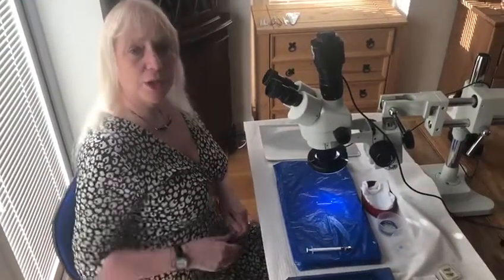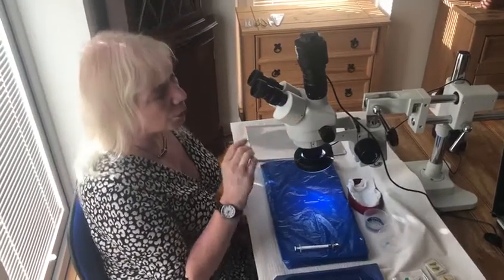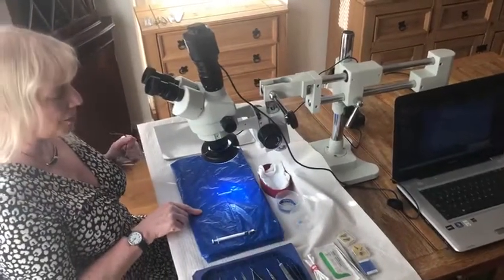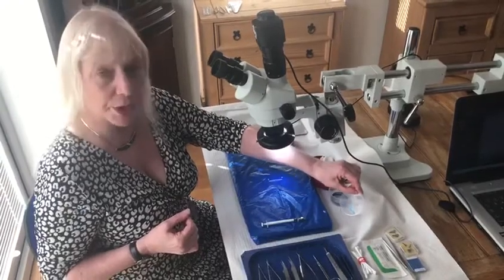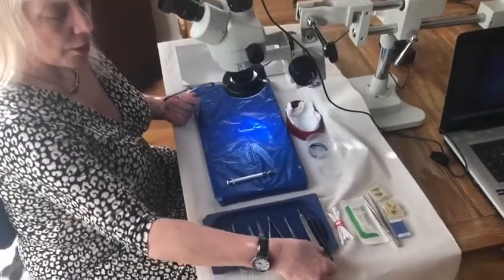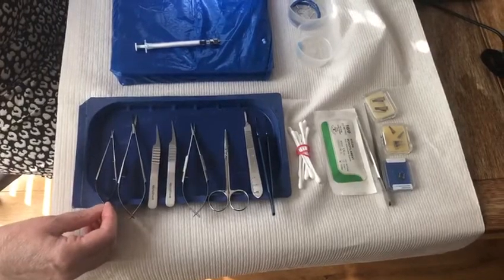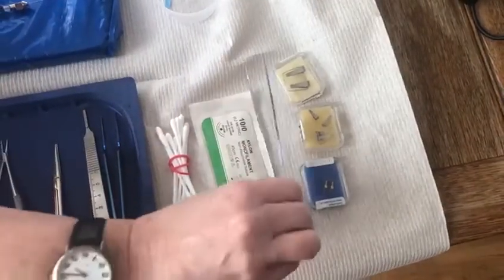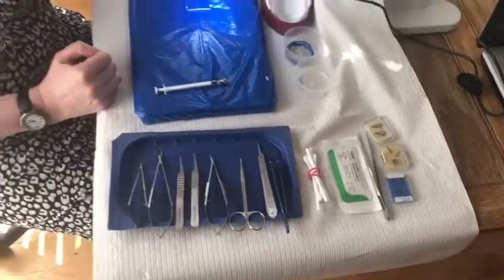Home or Lab Microsurgery Set up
How to set up a Home or Lab  practice microsurgical station